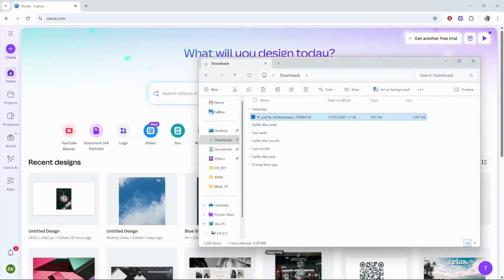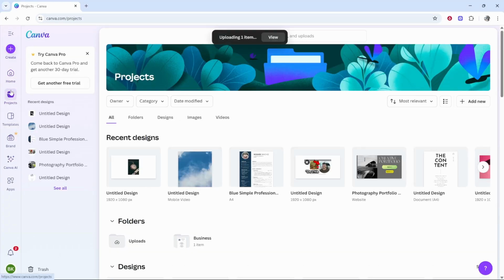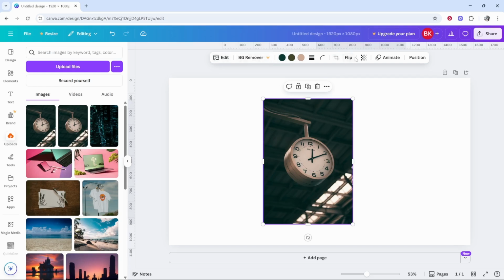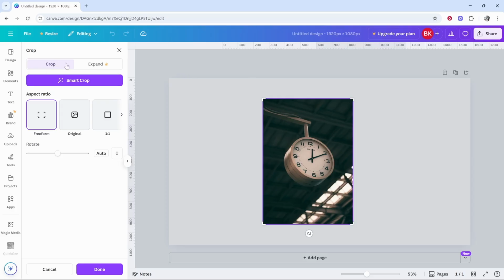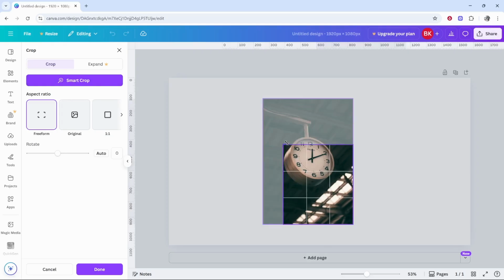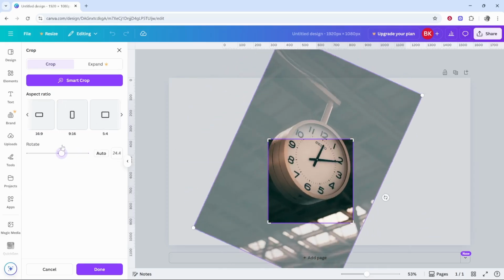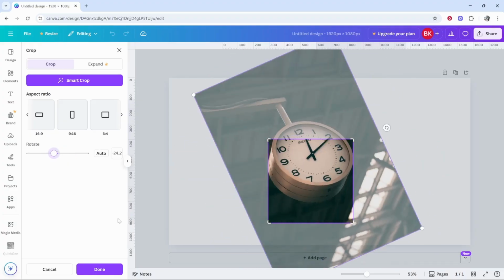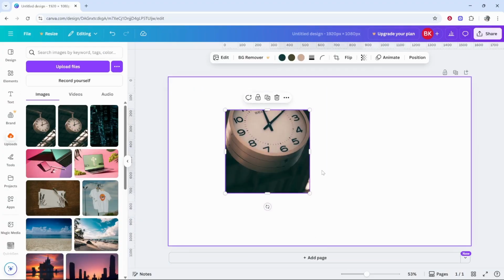How To Crop a Picture in Canva (Step By Step)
In this video, I show you how to crop a picture in Canva. Did this video help? Thanks!